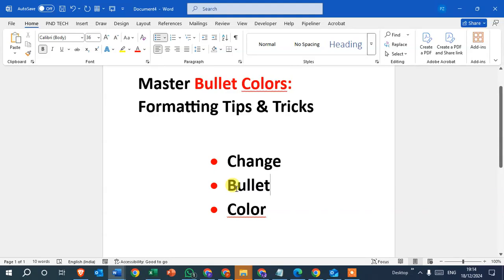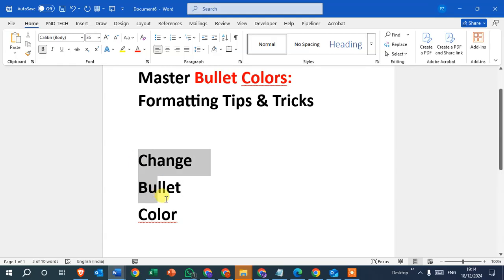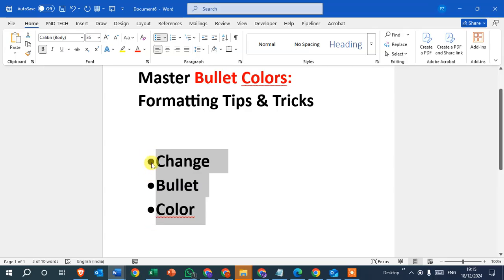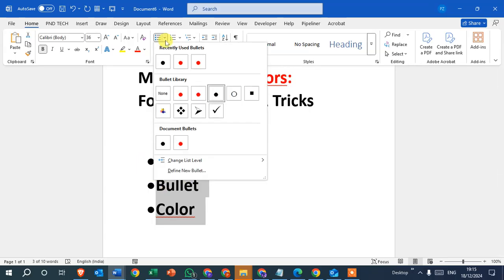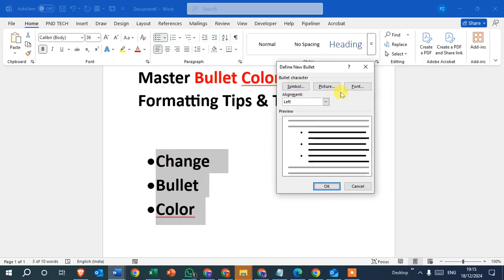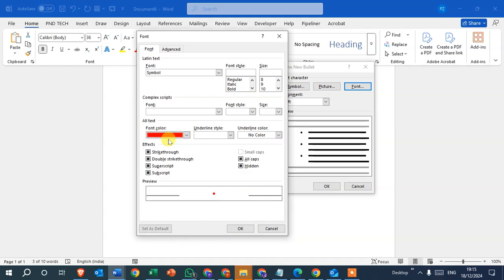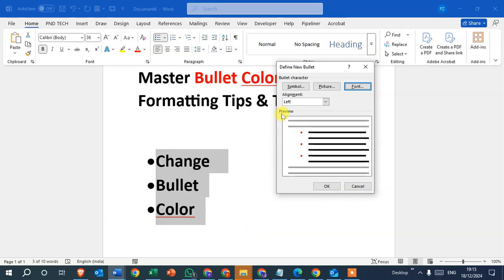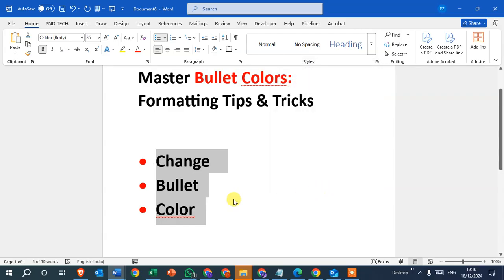Master Bullet Colors Formatting Tips & Tricks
Hello everyone, in this video we learn how to change bullet colors in Word document. First, select the list and go to Home tab, click on bullets, then choose Define new bullet. From font dialog box, select color you want, then click OK, and bullet color will change.